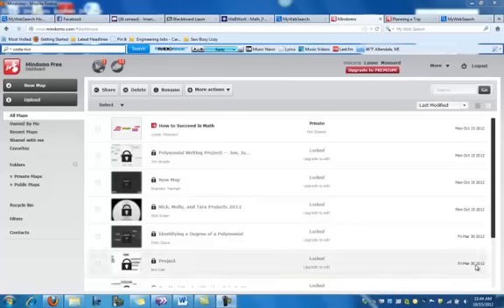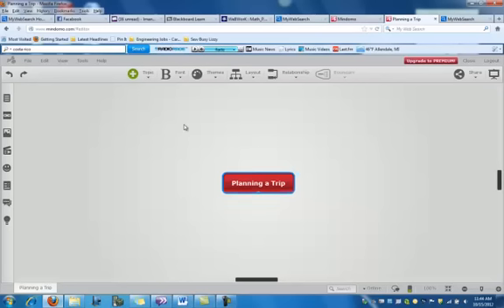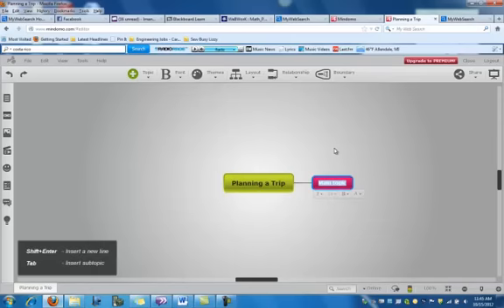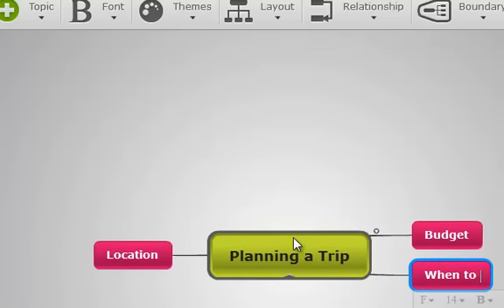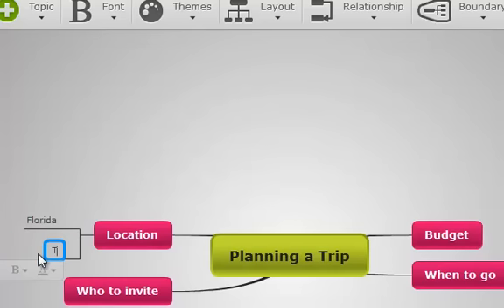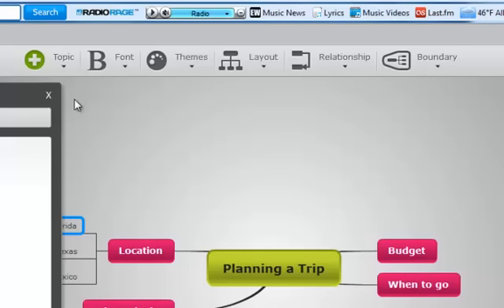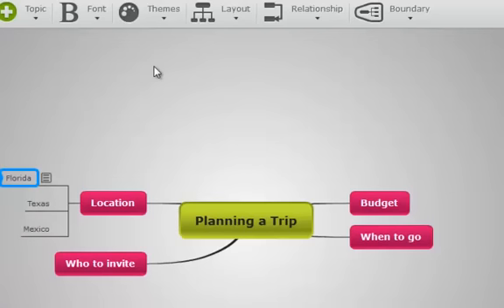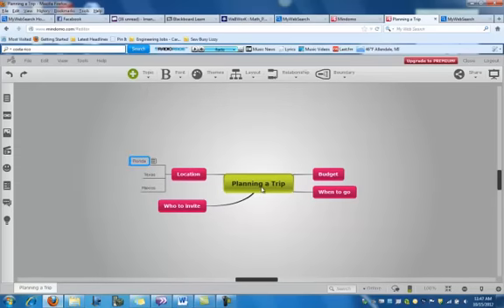Mindomo Sample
A short tutorial on how to use Mindomo software.